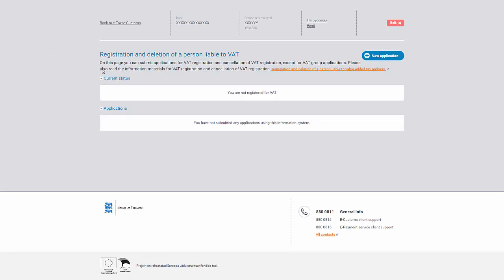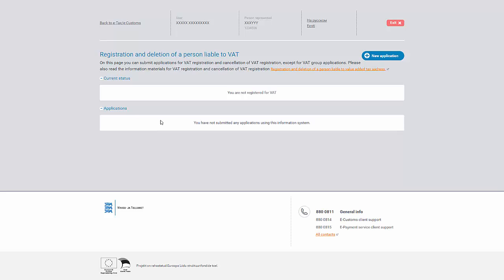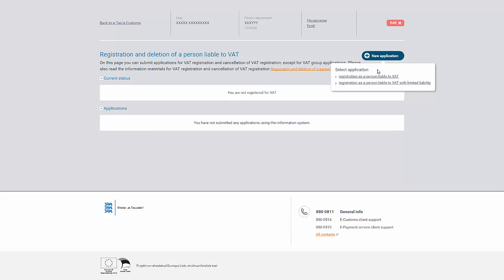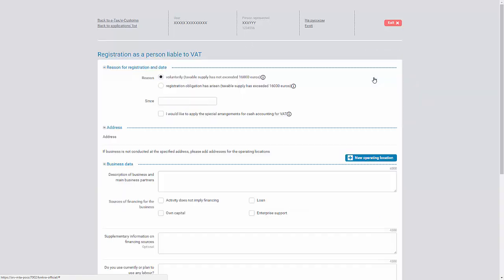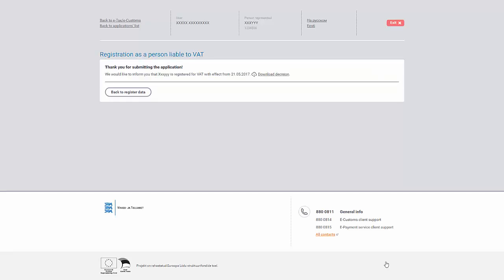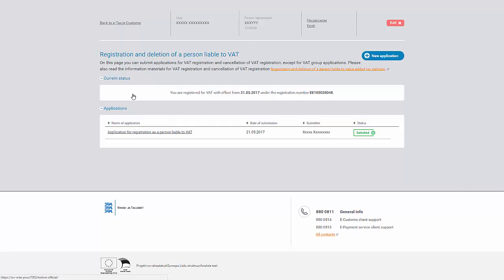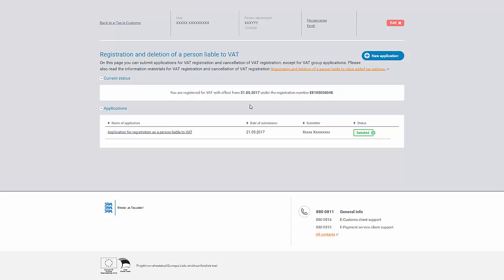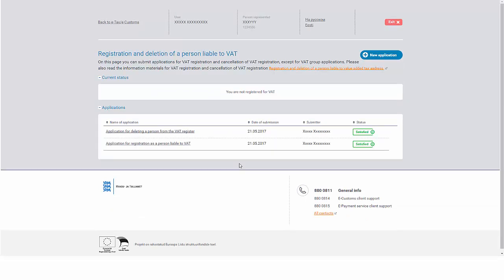Registration and deletion of a person liable to VAT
Kirjeldus